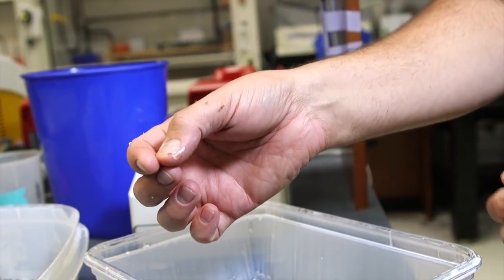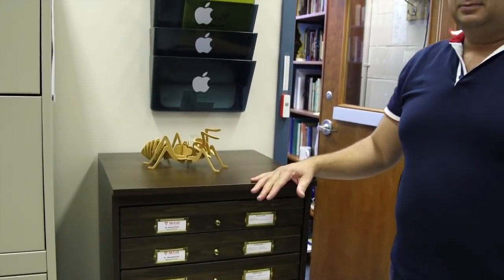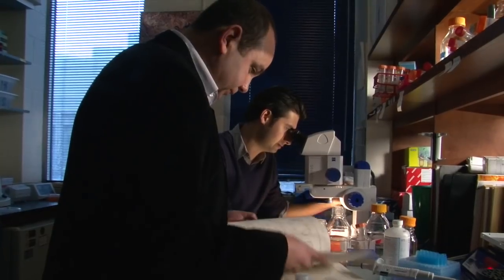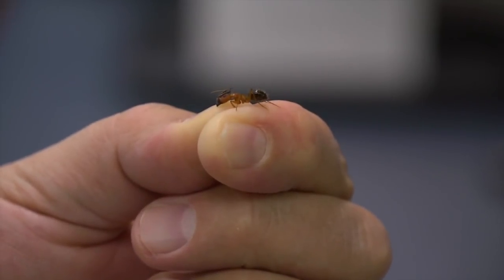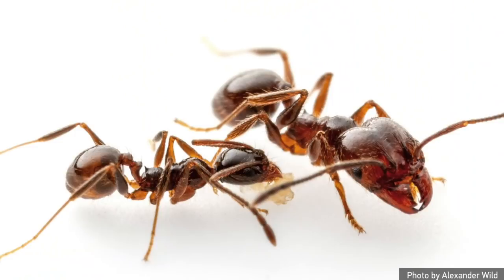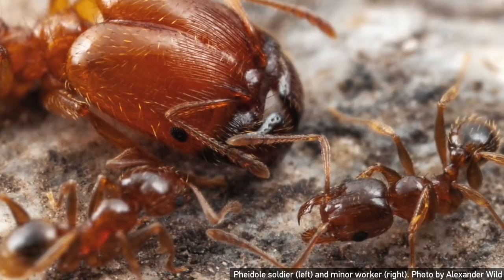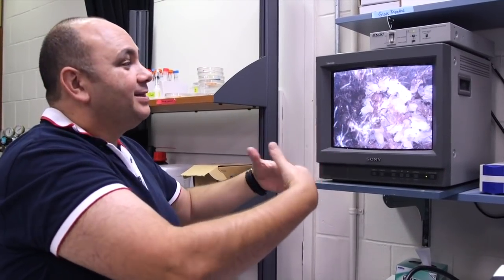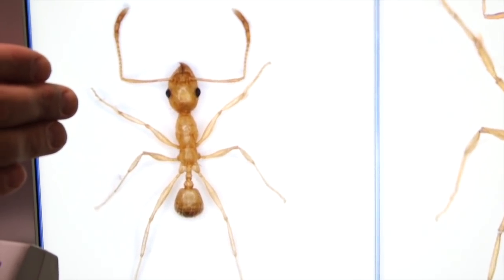The Making of Soldier Ants - A Big Role for a Seemingly "Useless" Organ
McGill scientists have solved a problem that troubled Charles Darwin – the diversity in the size of worker ants. They have discovered that a seemingly unimportant rudimentary “organ” which appears only transiently during the development of soldier ants plays a crucial role in the making of soldier ants and in maintaining the balance among worker castes. The colony regulates the presence of this rudimentary organ to ensure that there is a constant ratio of soldiers to “minor” workers in the colony.